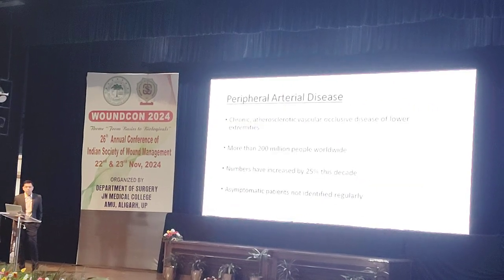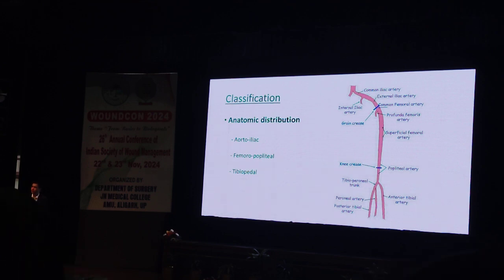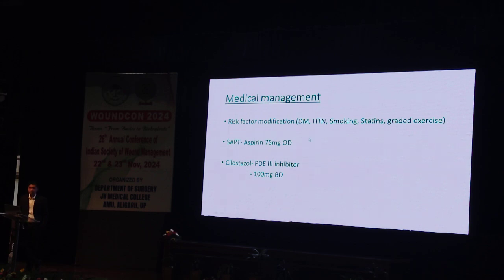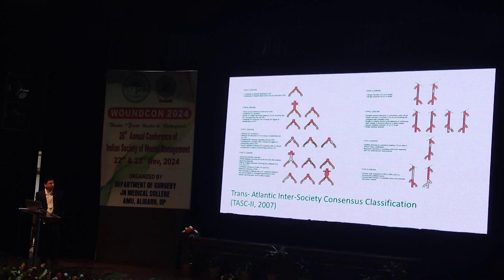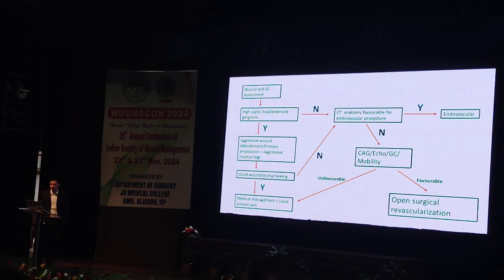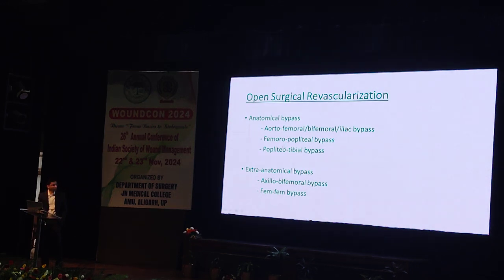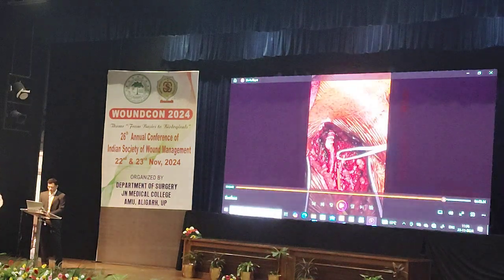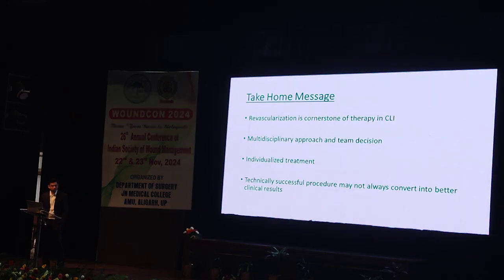2 January 2025